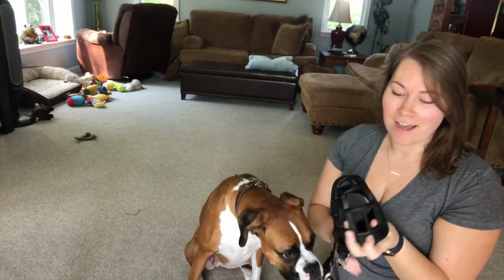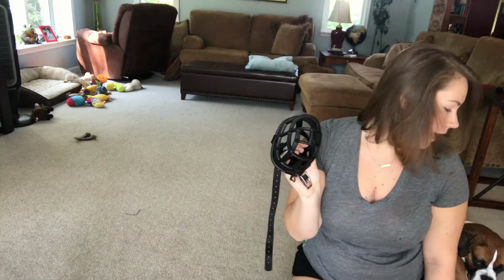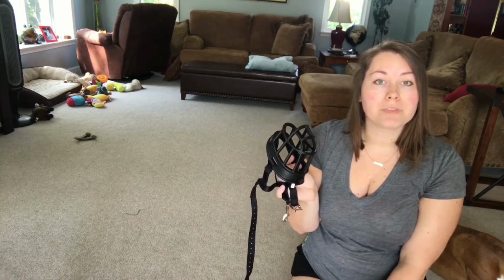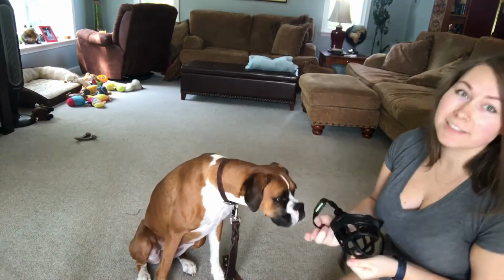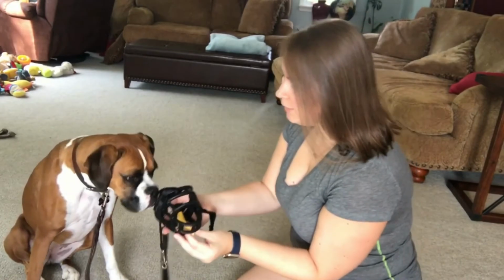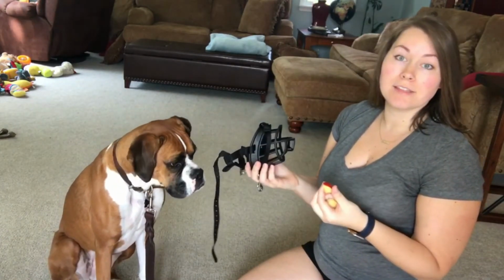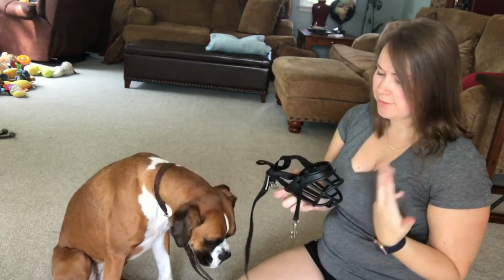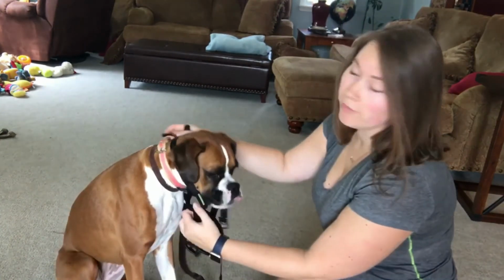Muzzle Conditioning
Train your dog to accept and allow you to easily secure a muzzle on him.